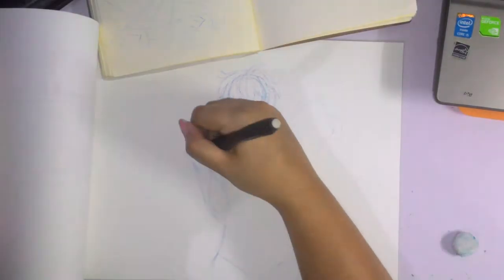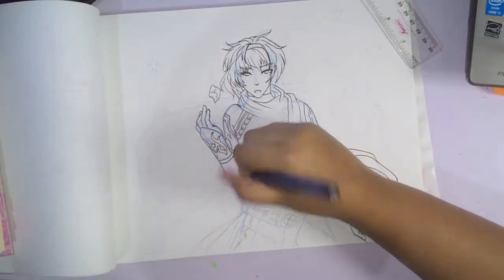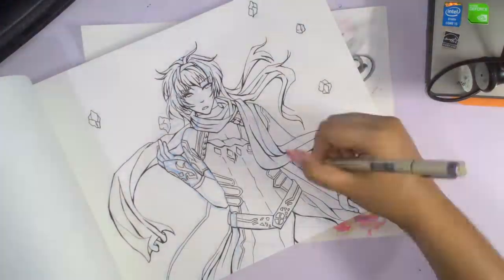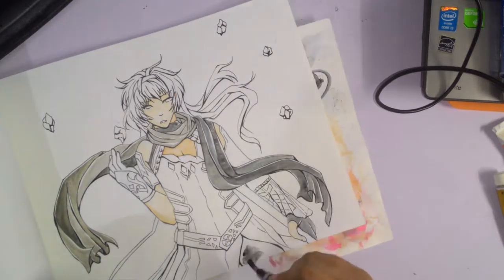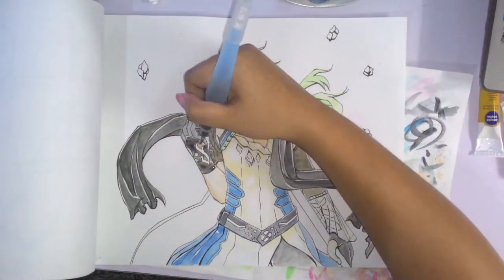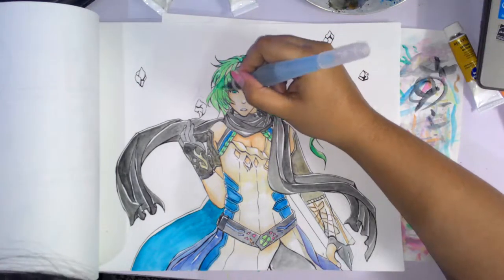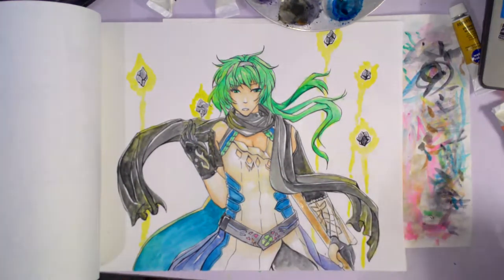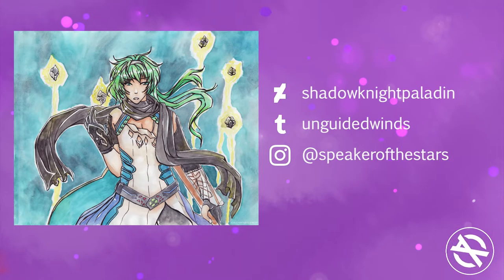Drawing David from Fate/Grand Order! [Watercolor]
I was really excited to get this one uploaded. I think I mentioned he was my first servant that ascended to the first level. Now, my entire main team (Mashu, David, Cu Caster, Marie and Kiyohime) have all ascended! Now I just gotta grind to get those materials for the second level.

+Foundation
--- Vibe Tracks
+Newsroom
--- Riot
+Dance Dubber by Audionautix